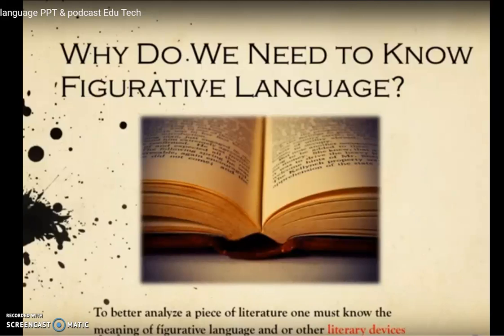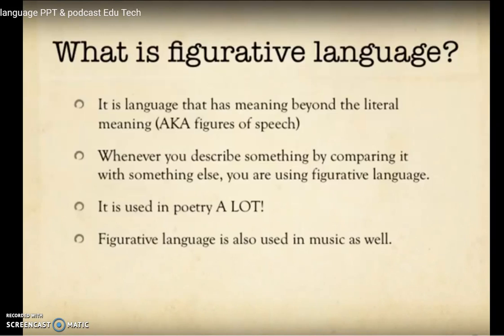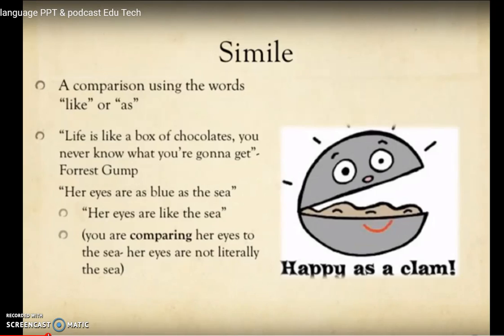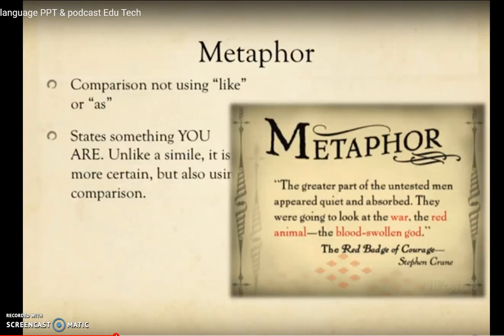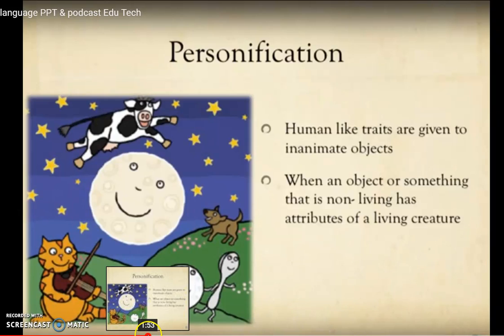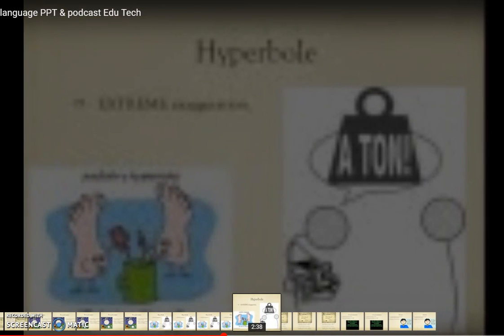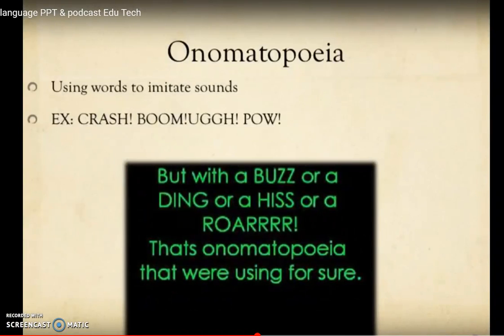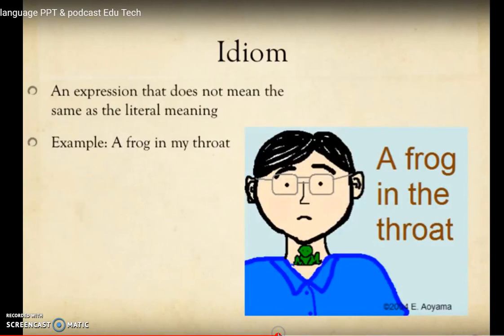Figurative Language Voice over